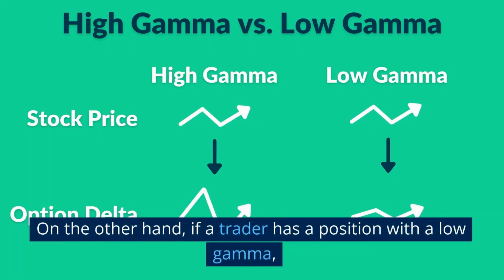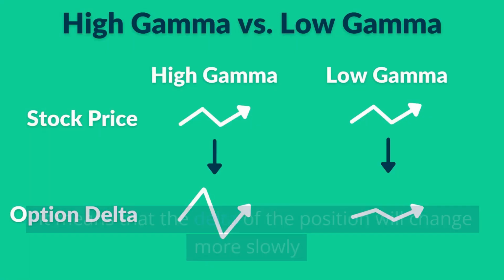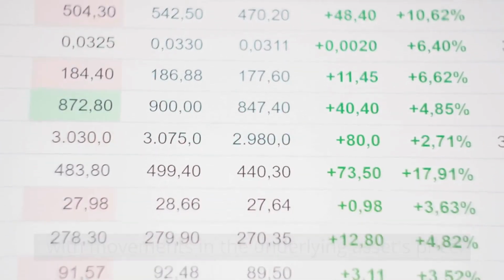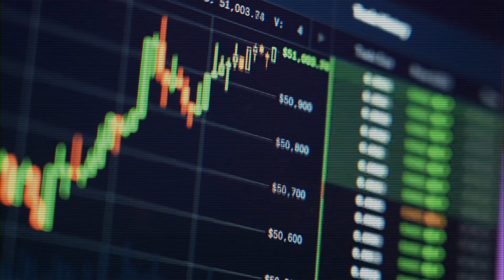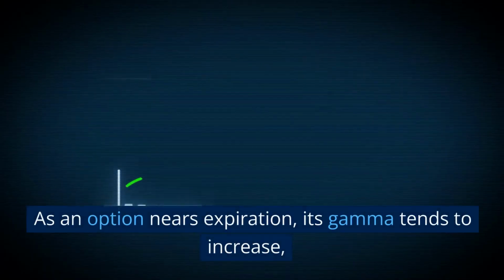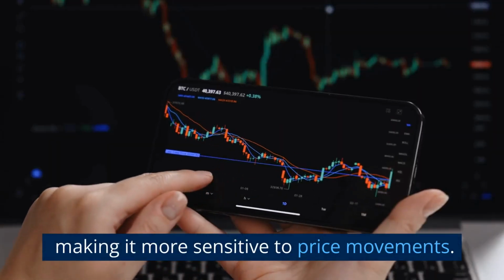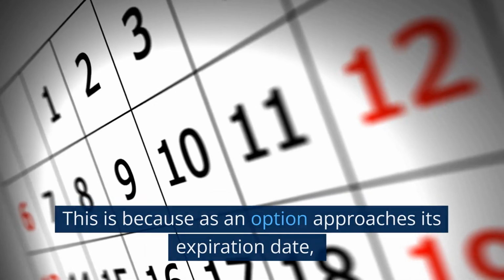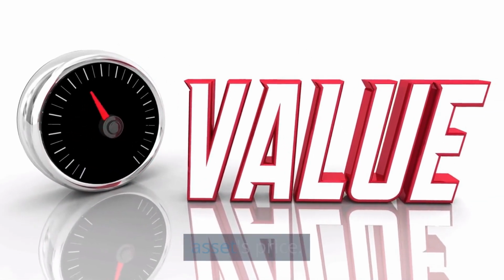Mastering Gamma: A Comprehensive Guide to Understanding Options Trading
In options trading, understanding Gamma is crucial for developing successful strategies and managing risk effectively. This comprehensive guide explains the concept of Gamma, its significance in options volatility, and how it impacts the pricing and behavior of options contracts. Whether you are a beginner or an experienced options trader, this video will equip you with the knowledge and insights to navigate the world of Gamma and make informed trading decisions.

Learn more about how to create an income with cryptocurrency, watch this free training

🔥 Understanding Gamma in Options Trading
00: